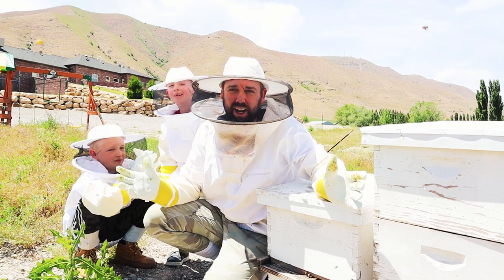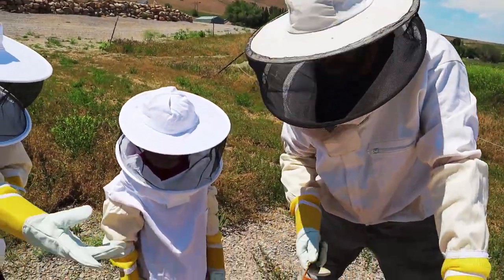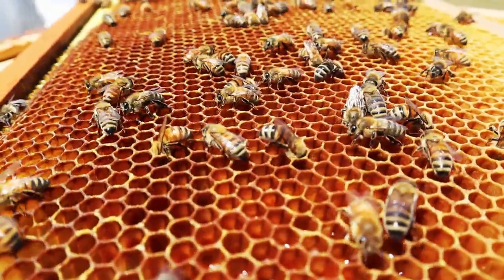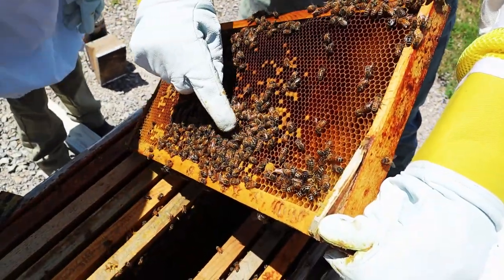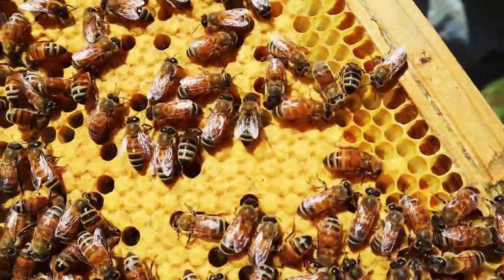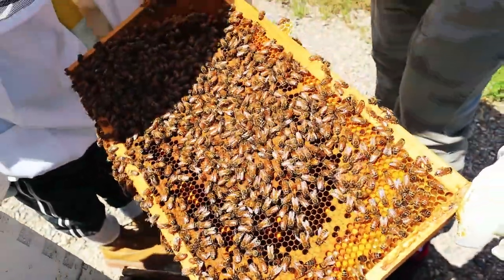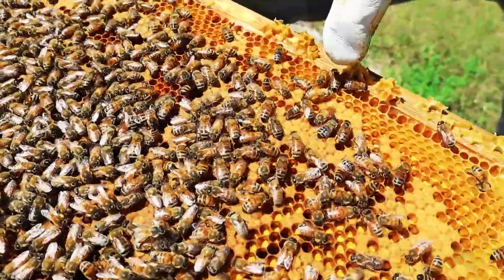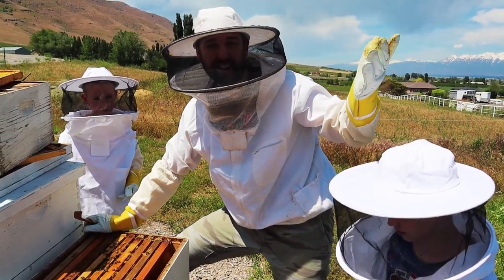Millions of Bees! / The Beach House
If you've followed us for a while, you know that we love bees, especially Michael! We've had beehives for years and we have fun taking care of them and learning about them (the honey is a bonus!) Come see what we find when we open the hive!↓↓↓↓↓↓↓ CLICK TO SEE MORE ↓↓↓↓↓↓↓

Here's where you can get some of our awesome baby stuff:
Cute Dresser
Carpet Robe (I love this!!)
Nursing Pillow (really excited for this one)
Super Comfy Slippers
Changing Table Kit
Cool Headboard (Okay not a baby thing, but it's still really cool!)

The Beach House is a fun family friendly channel where the Beach Family posts daily videos of their adventures throughout life! Mostly we do treasure hunts, skits, games, challenges, and other family fun activities together! Thanks for joining us and we hope you love our videos!

Welcome to The Beach House! We are a family of 6 with very large extended families who are often coming over to hang out! We love being together, going on adventures, and making fun tutorials on Pins and Things! We homeschool our kids too and share some tips too!